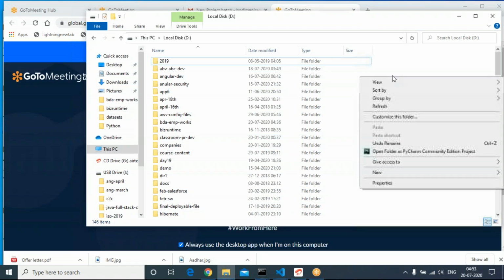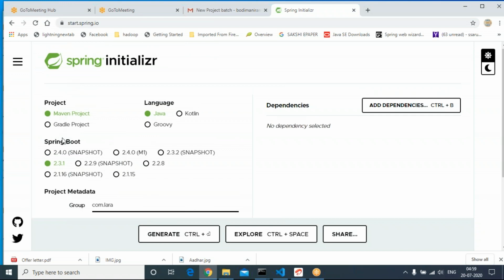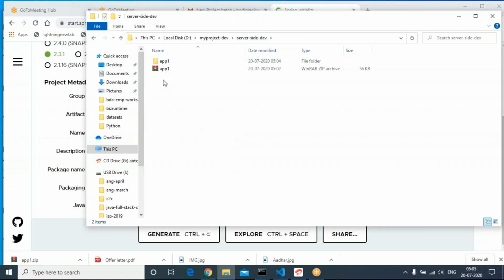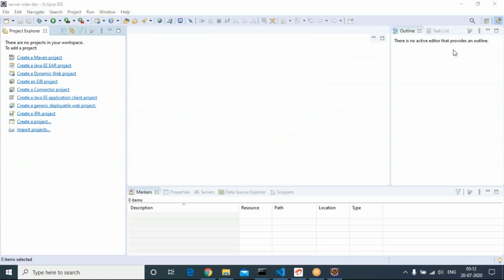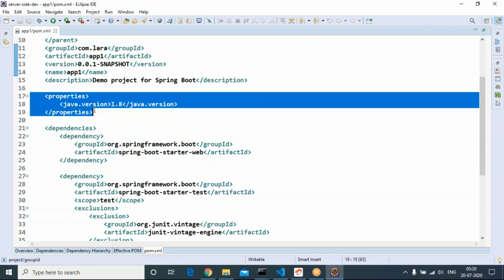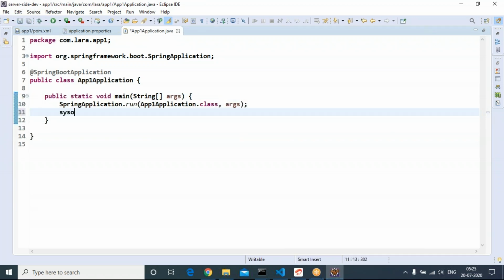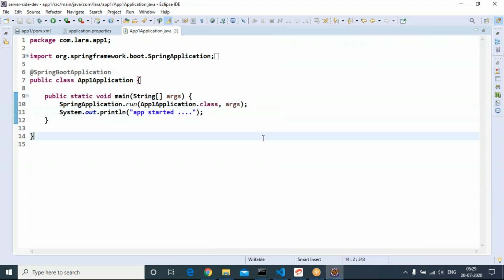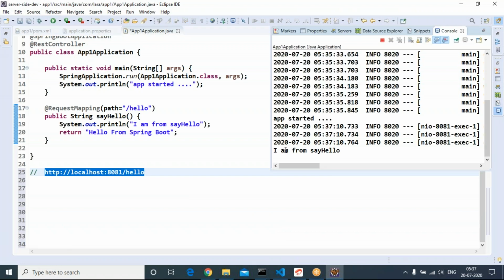pr batch first class